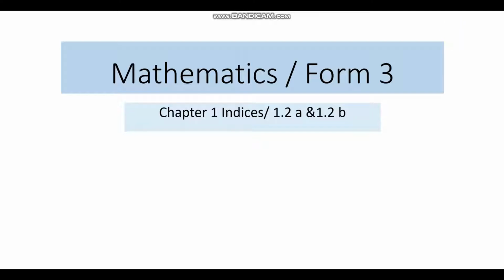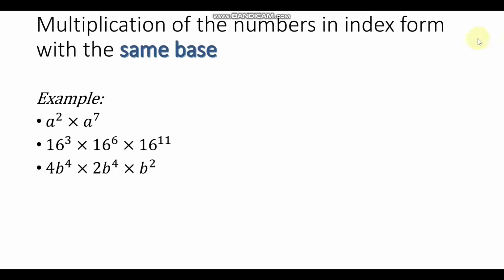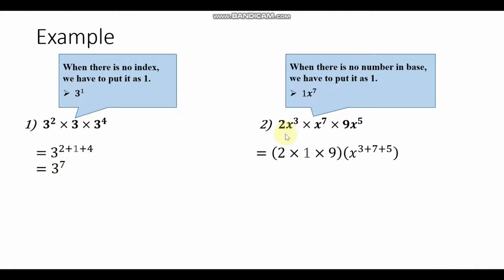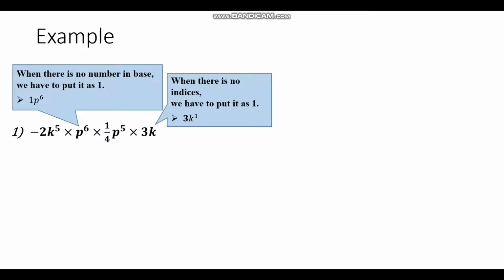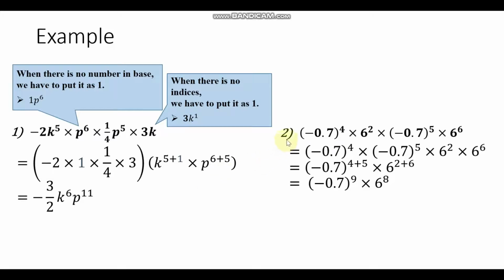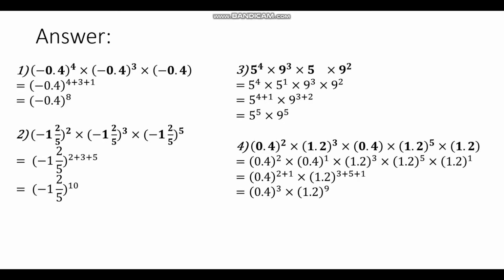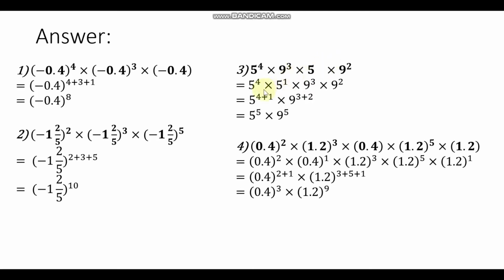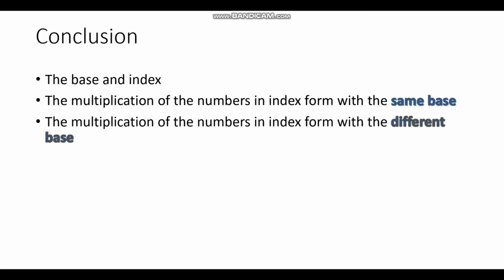Form 3 Mathematics Chapter 1 Indices/ 1.2a 1.2b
Hello everyone, this is Miss Ivy!
First of all, I would like to thank you guys for watching my tutorial video, please do drop down your opinion or question in the comment section.

This video discuss about the multiplication of index form with same base and different bases. I have prepared few questions which I want you guys to finish those questions and the answer was in below:

Happy learning!